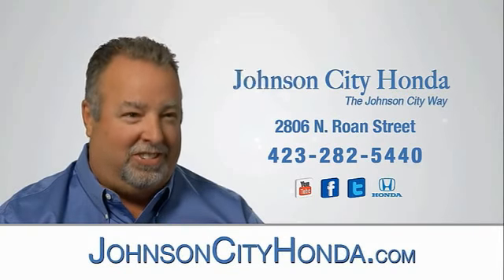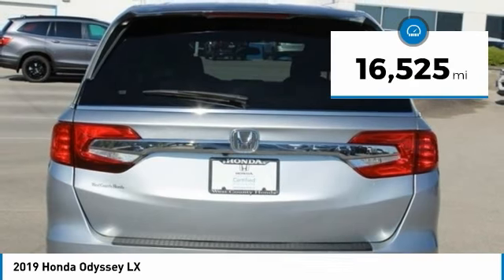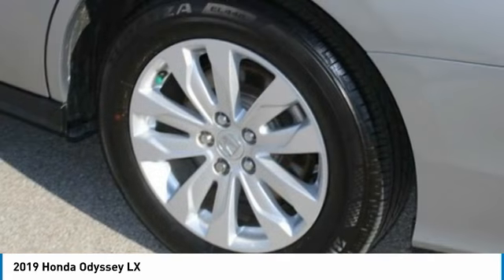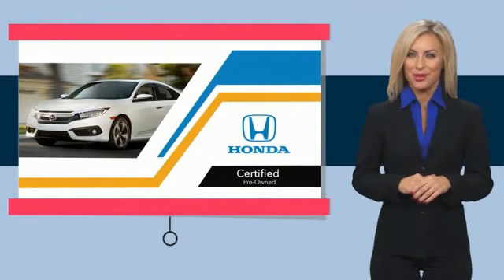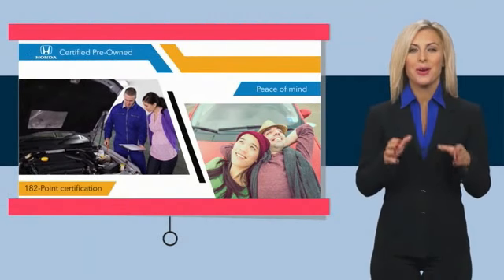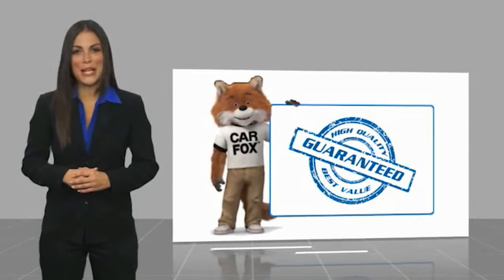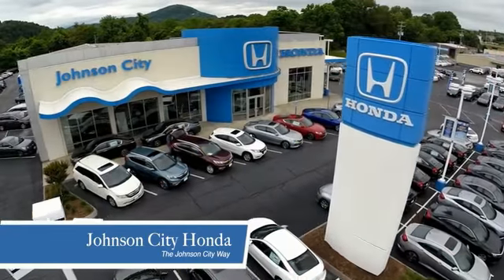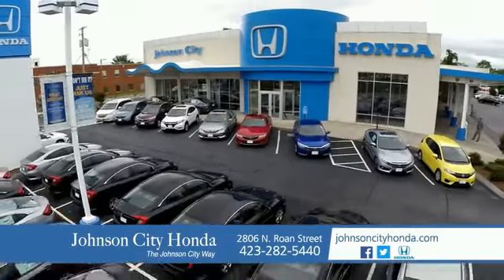2019 Honda Odyssey LX Used P1844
Don't miss this 2019 Honda Odyssey. It's equipped with great features. You'll want to take this vehicle home. Make a great choice today.